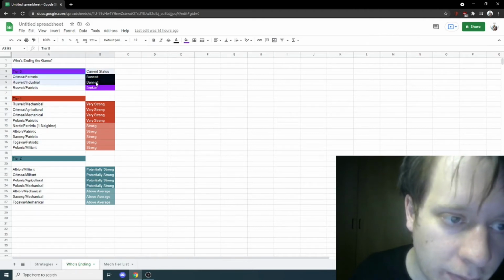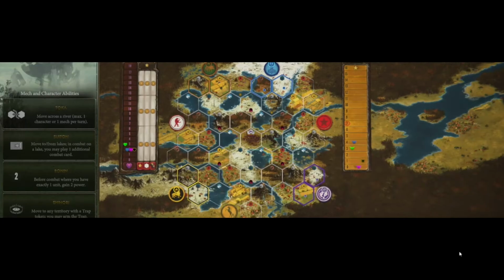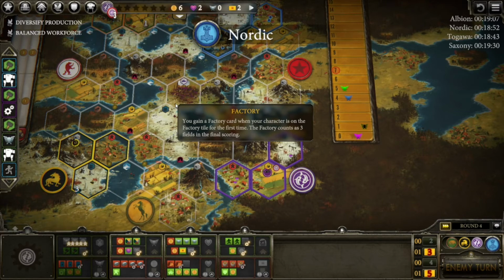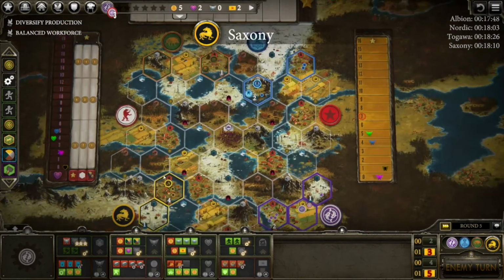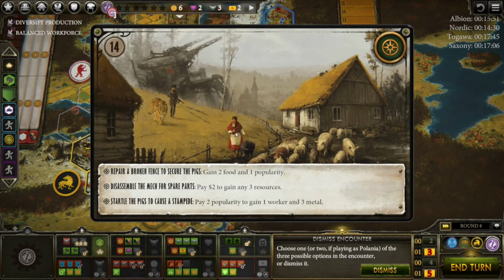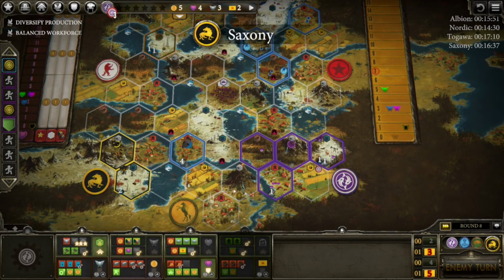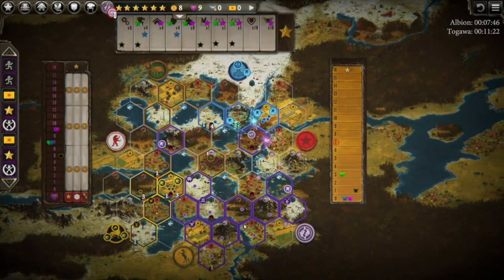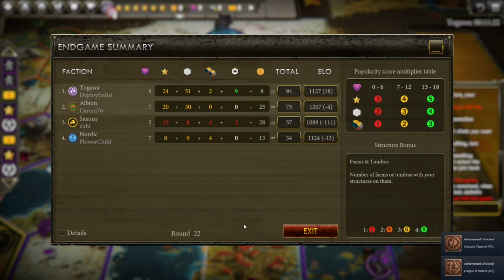SCYTHE - The New Meta (Type 1/Type 2) + Togawa/Engineering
I've been learning more about the new meta, and here are my thoughts so far.